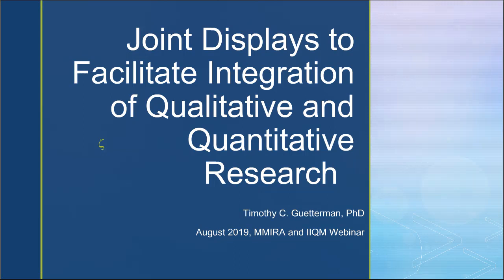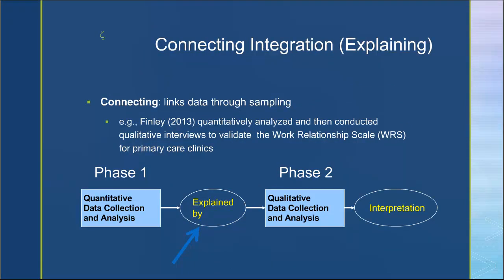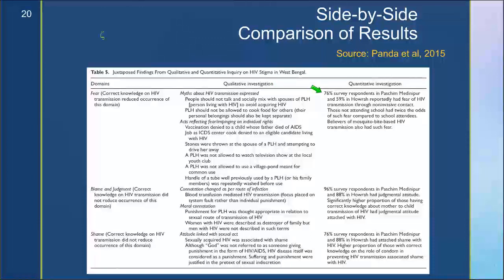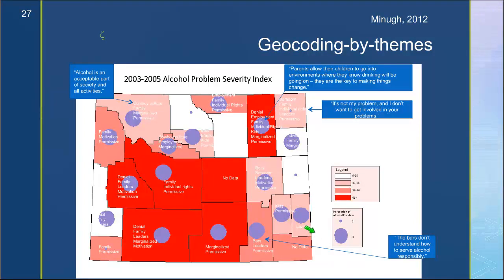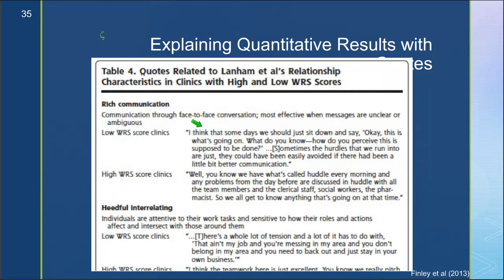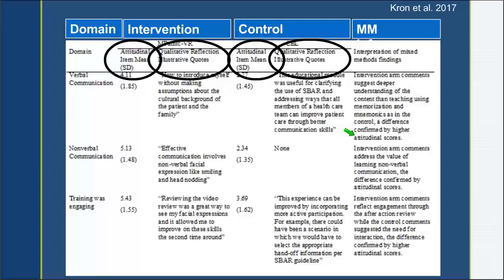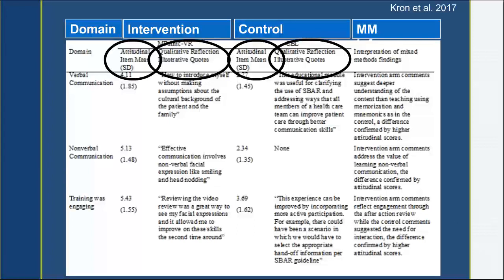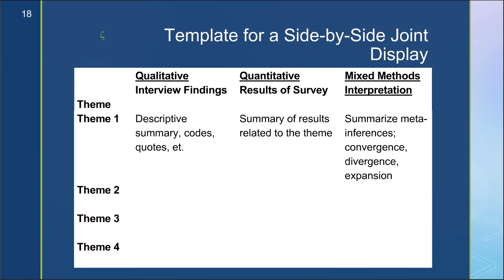Joint Displays to Facilitate Integration of Qual and Quant Research - Timothy Gutterman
Timothy Gutterman presenting on August 27, 2019 on behalf of IIQM and MMIRA